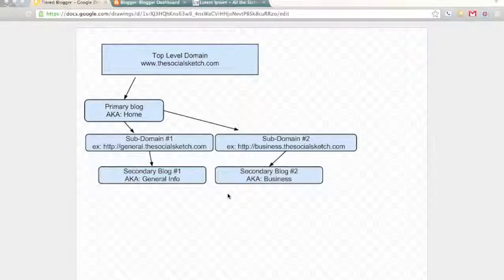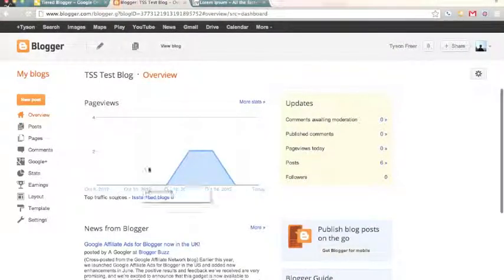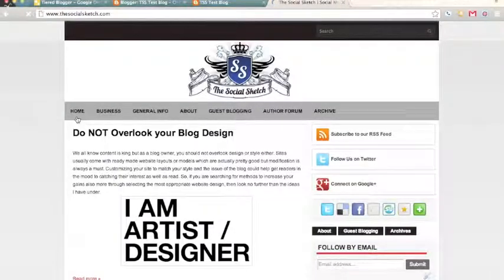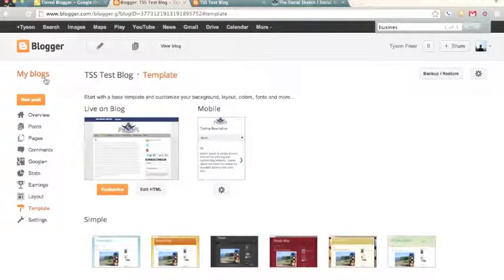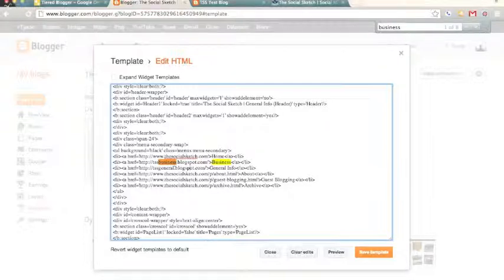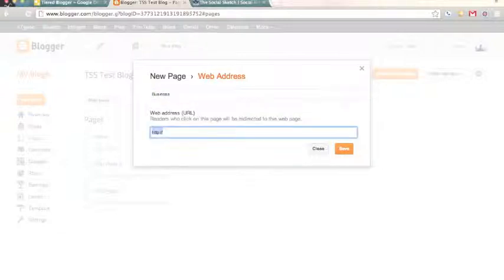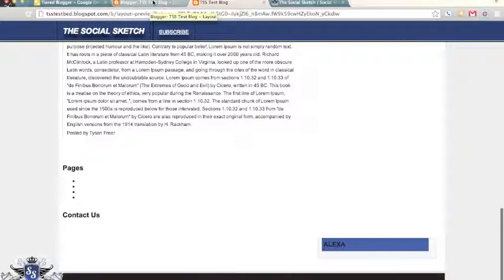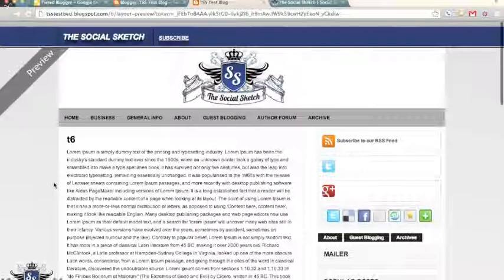Multiple Blogger blogs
Quick run down of creating multiple blogs within a blog using Google Blogger as the platform.